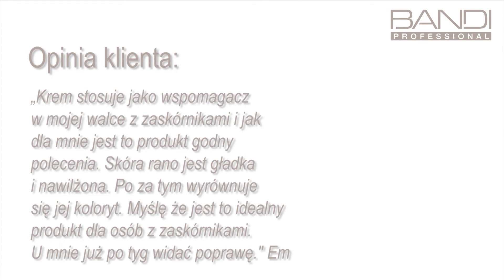Exfoliating Night Cream